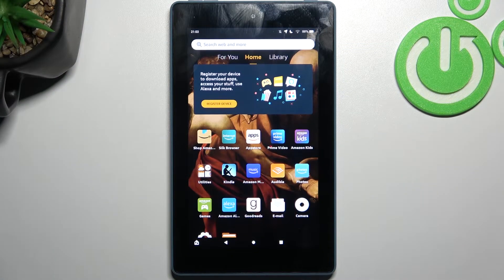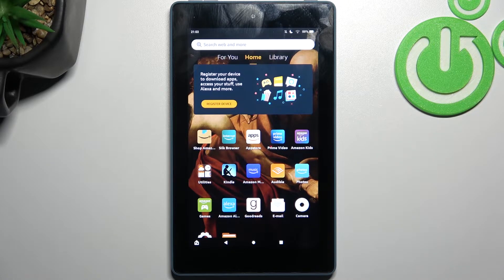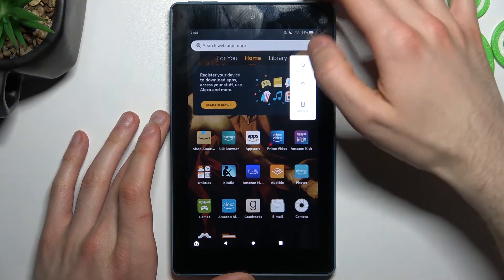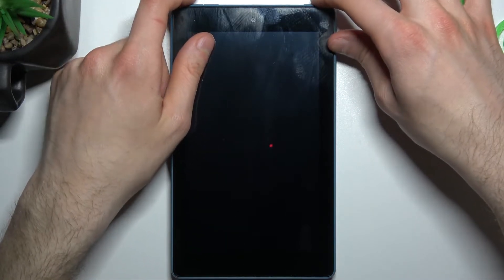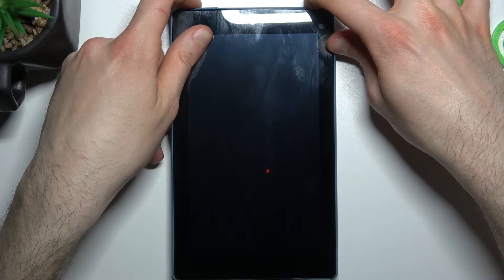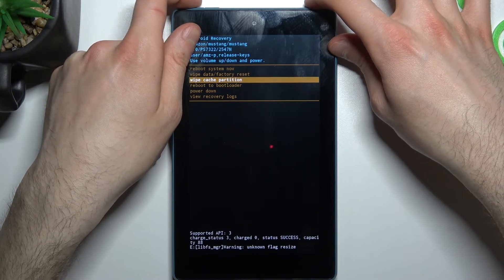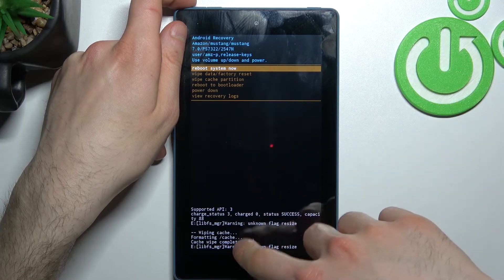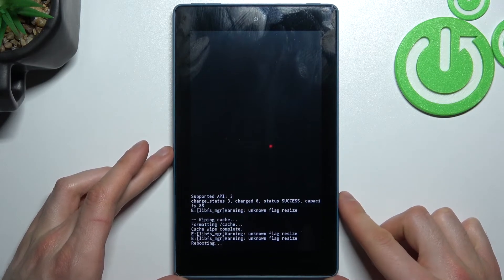How to Wipe Cache on AMAZON Fire 7 - Recovery Mode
Find out more info about AMAZON Fire 7:
Are you looking for the best way to refresh the system of your AMAZON Fire 7, then definitely you need to wipe cache partition. Let’s watch presented video tutorial and get into the Recovery Mode by using a special combination of buttons. As the result, your device will be working more effectively and faster. Visit our YouTube channel if you want to know more about AMAZON Fire 7.

How to Open Recovery Mode on AMAZON Fire 7? How to use Recovery Mode in AMAZON Fire 7? How to Wipe Cache Partition in AMAZON Fire 7? How to Activate Recovery Mode on AMAZON Fire 7? How to Enter Recovery Mode on Android Device? How to wipe cache on AMAZON Fire 7?